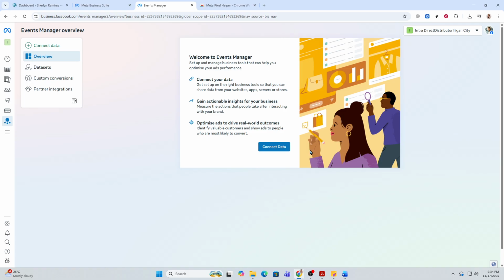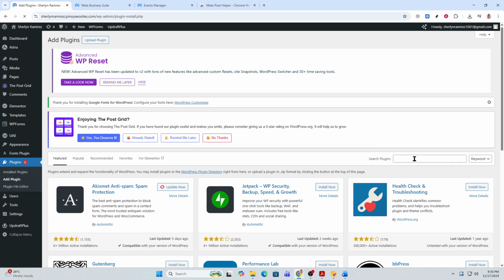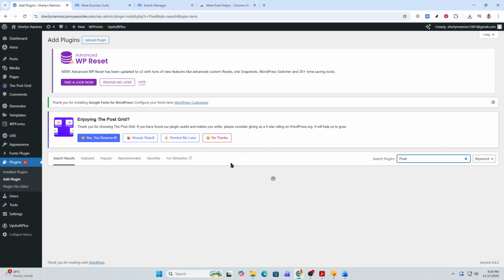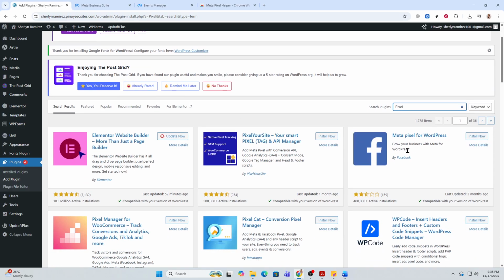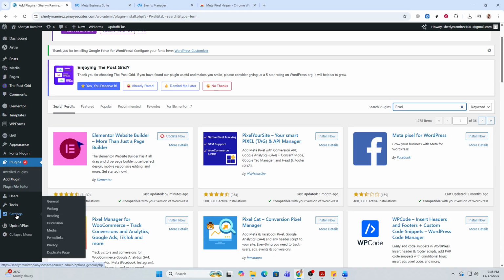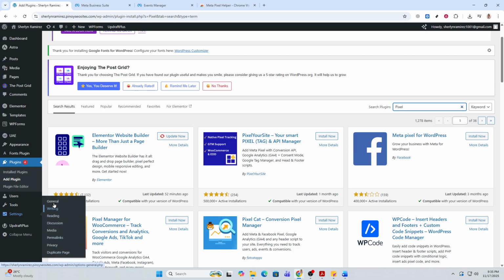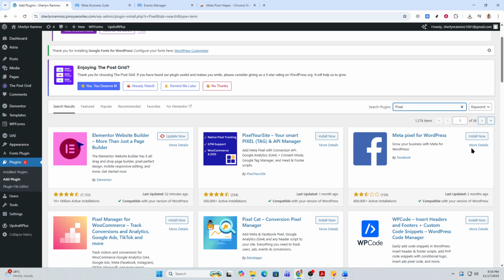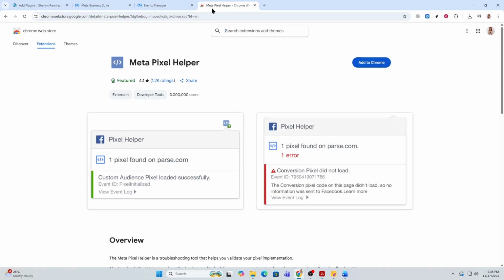How to Set Up Facebook Pixel on WordPress [Full Guide 2026]